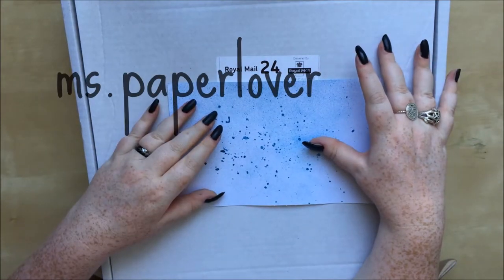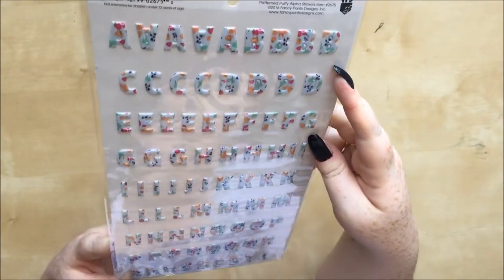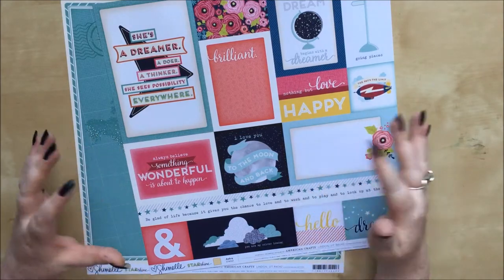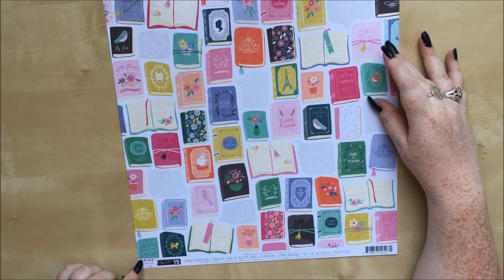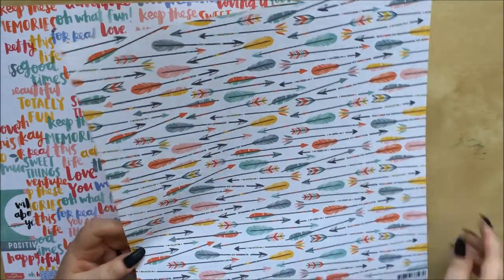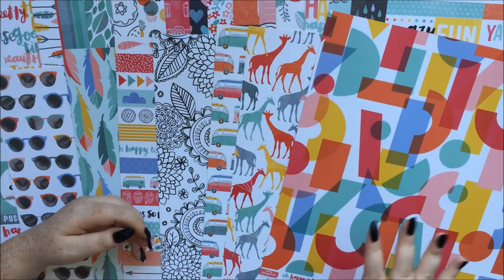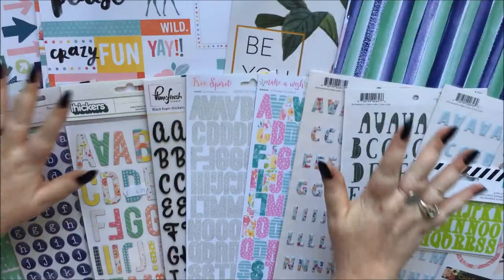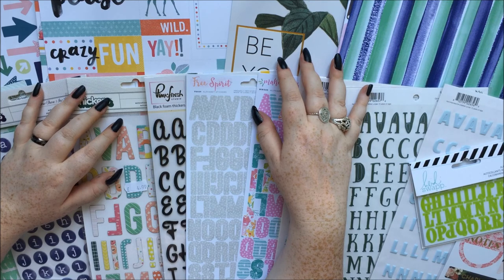SCRAPBOOK HAUL | Hey Little Magpie Sale July 2017 | Thickers and Papers!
I BOUGHT ALL OF THE PAPERS!

... so the video ended up quite long, oops!
But I managed to keep it under 30 minutes - woop!